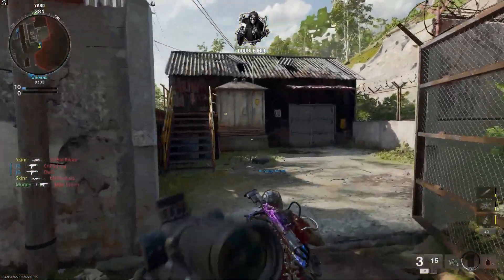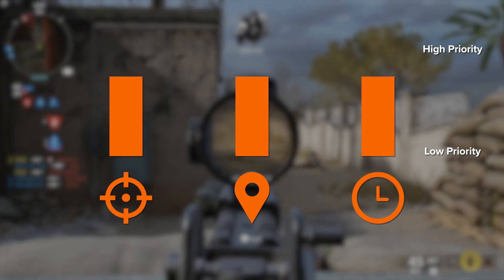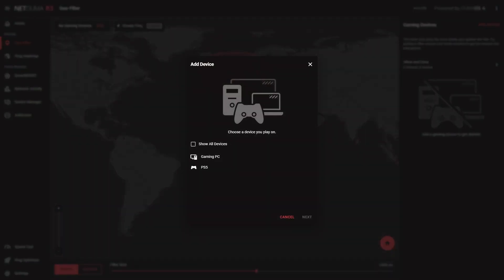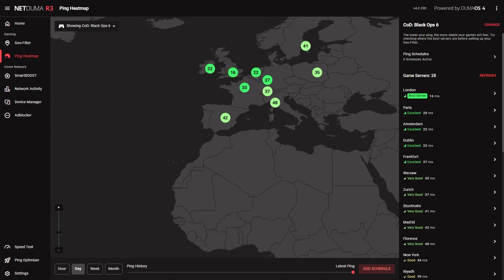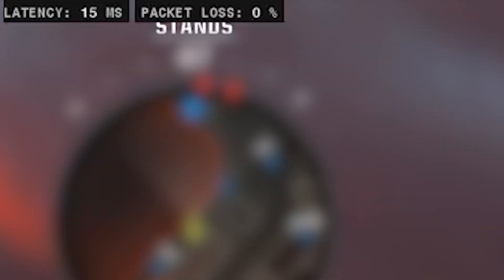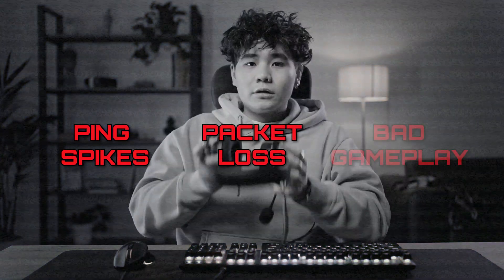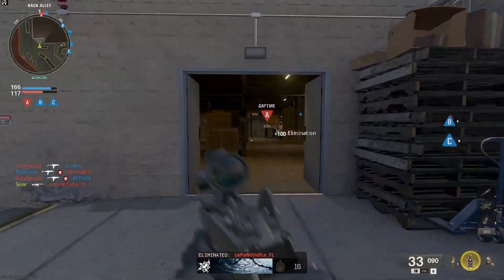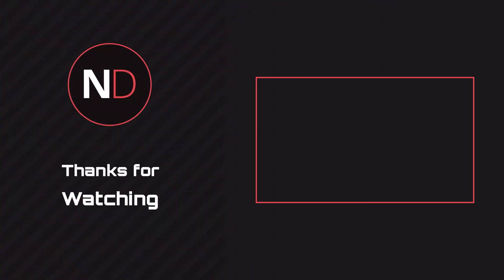How to Fix Black Ops 6 Connection Issues: Packet Burst, High Ping & Lag | Netduma R3 Guide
Struggling with lag, high ping, or packet loss in Black Ops 6? In this video, we’ll show you how to optimize your connection with the Netduma R3 Gaming Router.

We'll cover how to use features like the Geo-Filter, Ping Heatmap, and SmartBOOST to ensure you get the best gaming experience possible.

00:00 - Intro
00:27 - What causes lag
01:08 - Call of Duty matchmaking system
01:50 - Geo-Filter for low ping servers
02:28 - Ping Heatmap for server locations
03:06 - Steady Ping to stabilise your connection
03:54 - SmartBOOST to optimise your network
04:36 - Outro